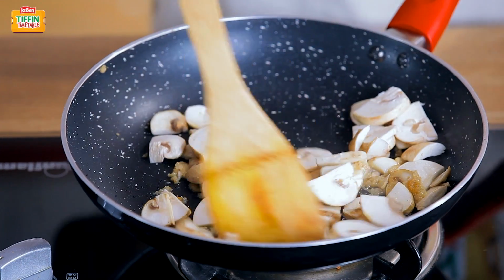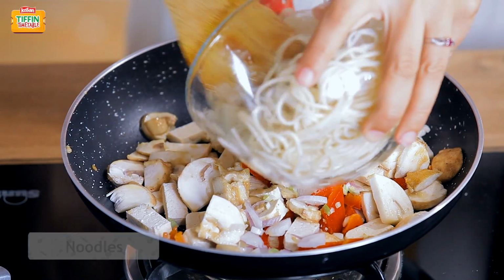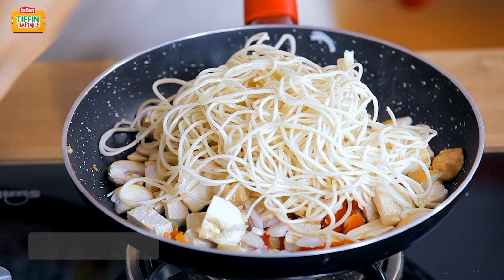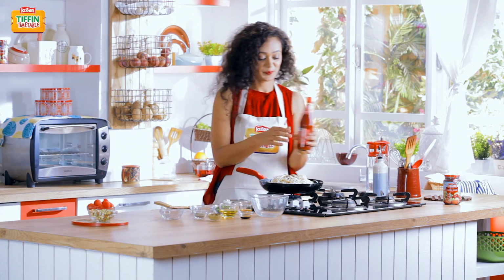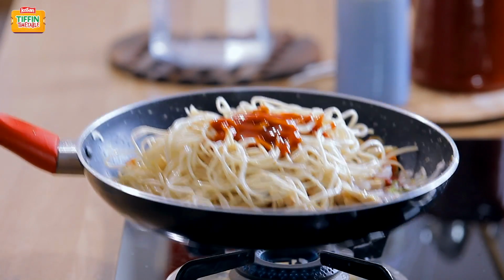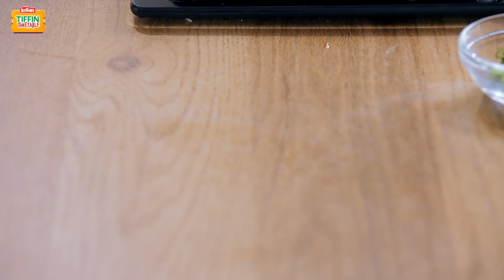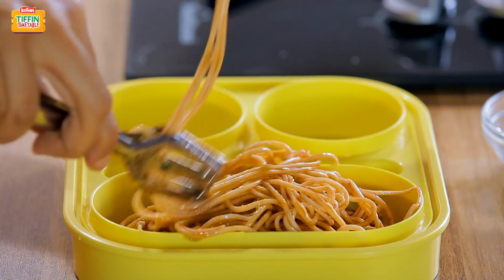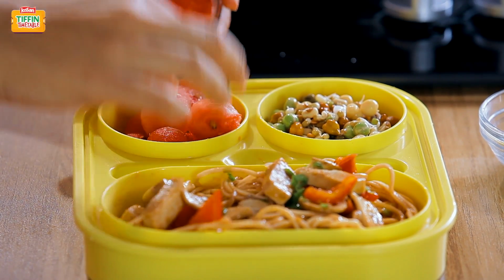Honey Sesame Noodles l How To Make Honey Noodles At Home l Noodles Recipe For Kids Tiffin Box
An easy to make children’s favourite, our Whole Wheat Honey Noodles recipe made with Kissan Fresh Tomato Ketchup is a sure-fire way of getting back an empty tiffin at the end of the day. Rich with the goodness of mushrooms paired with noodles, topped with a sumptuous combo of sweet honey and tangy Kissan Fresh Tomato Ketchup, this creates an irresistible mix perfect for your little one’s tiffin time meals.

Ingredients
Ginger-garlic paste: 1 tablespoon
Chopped spring onions (whites separated from greens): 3-4
Cubed red bell peppers: 1
Halved mushrooms: 5-6
Oil: 1 tablespoon
Tofu: 2 tablespoons

Honey: 1 teaspoon
Kissan Fresh Tomato Ketchup: 2 tablespoons
Soy sauce: 1 teaspoon
Sesame oil:1 teaspoon
Boiled noodles: 1 cup
Salt and pepper to taste
Chopped spring onions greens

Heat oil in a pan, add ginger garlic paste, sauté for 2 minutes
Add white portions of spring onions, red bell pepper, tofu, mushrooms and sprinkle salt. Saute the veggies for a minute
Add boiled noodles, drizzle the dressing, Kissan Fresh Tomato Ketchup, and garnish with spring onion. Toss it well
Tiffin sides
Sprouts and Watermelon (you can use whatever fruit you prefer)